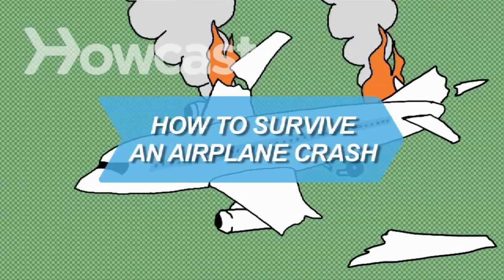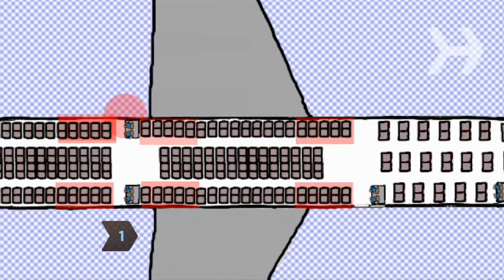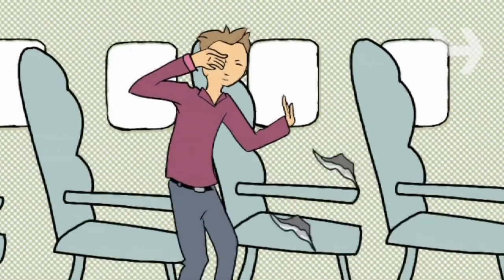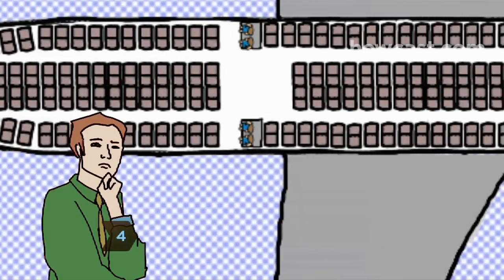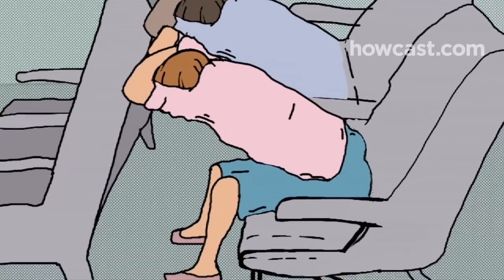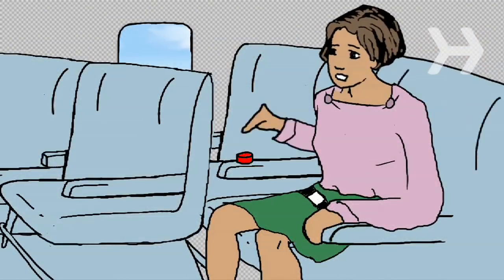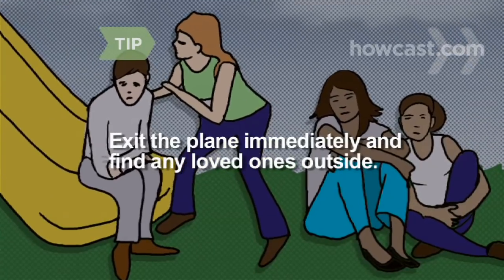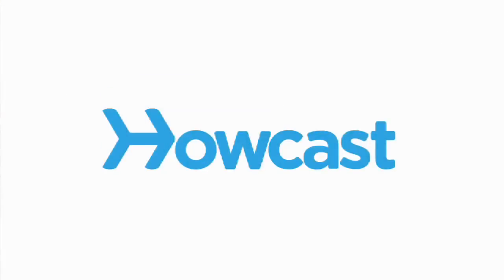How to Survive an Airplane Crash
In the unlikely event you're ever in a plane crash, these tips will dramatically improve your odds of walking away from it alive.

Step 1: Book a good seat
Book a seat in the exit row or within five rows of it. People in those seats have the highest survival rates.

Tip
Aisle seats are safer than windows seats, unless you're sitting next to an exit door.

Step 2: Dress for escape
Wear pants and a long-sleeved shirt made of non-flammable material, like denim or cotton, and flat, sturdy, closed-toe shoes. You want clothes that don't restrict movement, but also offer some protection from flames, flying debris, and the elements.

Step 3: Bring a smoke hood
Bring a smoke hood, or even just a wet washcloth sealed in a plastic bag. Most crash victims survive impact, but die of smoke inhalation.

Tip
If you don't have a smoke hood or wet cloth, breathe through your clothing.

Step 4: Memorize the layout
Once aboard, count the seats between you and the nearest front and rear emergency exit. You want to be able to feel your way should the cabin fill with smoke. Note where the flight attendants sit, so you'll know where to turn for instructions.

Step 5: Brace yourself
When instructed, brace yourself for an emergency landing. With your feet on the floor, cross your arms on the seat in front of you and lower your head onto them. If there is no seat in front, hug your knees. Try to remain that way until the plane comes to a complete stop.

Tip
Remove any sharp objects from your shirt and pants. If you wear glasses, take them off.

Step 6: Know how to undo your seatbelt
It may sound stupid, but remind yourself that airplane seat belts open by lifting a buckle, not pushing a button. Research shows that many flyers forget this when they're panicked, delaying their exit.

Step 7: Stoop, don't crawl
If the cabin fills with smoke, forget what you learned about staying close to the floor in a fire. In a commercial jetliner, you want to stoop, not crawl. You'll still get air, but you won't run the risk of being trampled.

Tip
Exit the plane immediately and find your loved ones outside. Trying to find them inside will delay everyone, including those you're trying to help.

Step 8: Run like heck
Once off the plane, run for your life -- literally. You want to get away from the plane in case it explodes.

Research shows that passengers who sit near the back of the plane are 40% more likely to survive a crash than those in the first few rows.